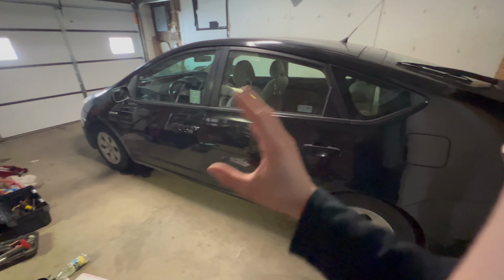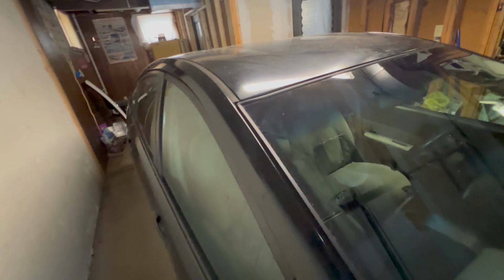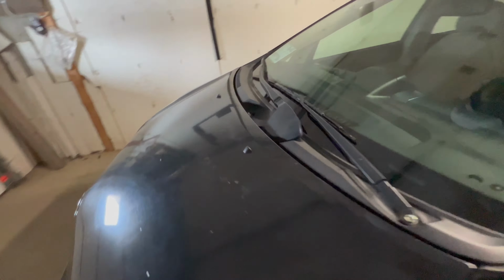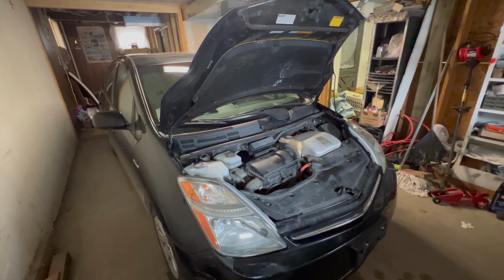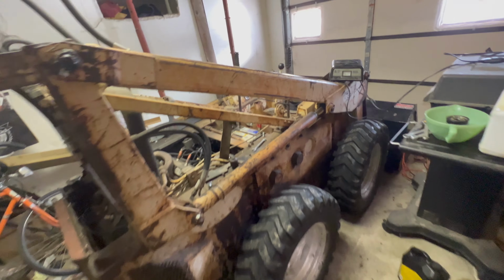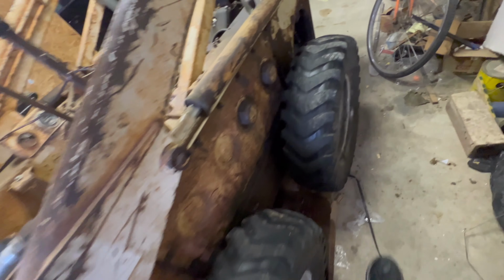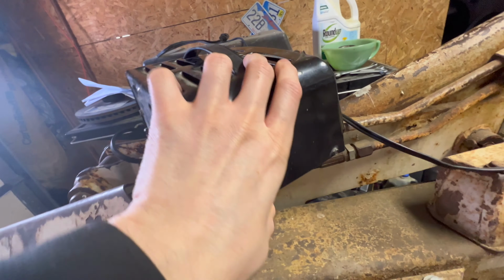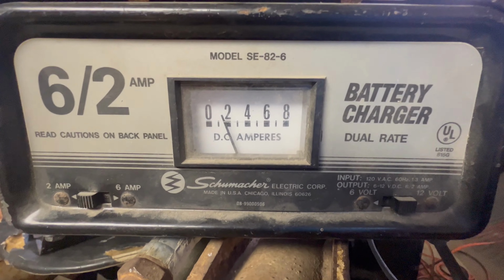Toyota Prius Update & Winter Storm Watch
supposed to get a lot of snow if we do i will sure film it! gonna try some cold starts when it gets cold again maybe see if some tractors start also..